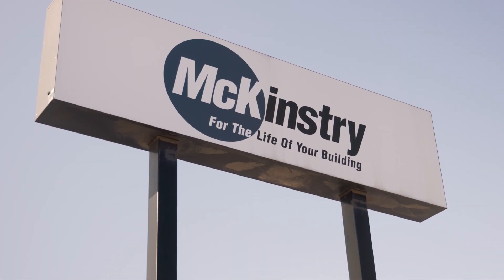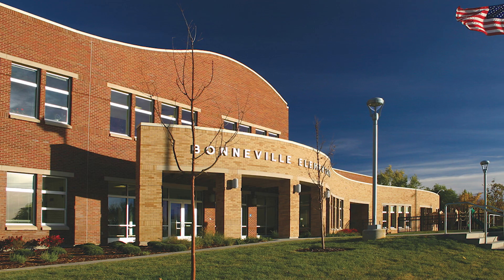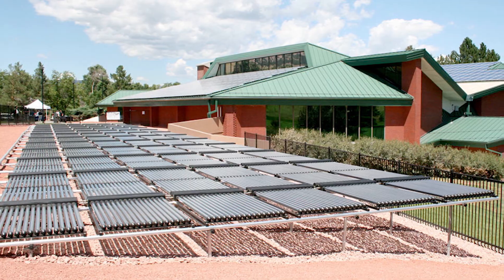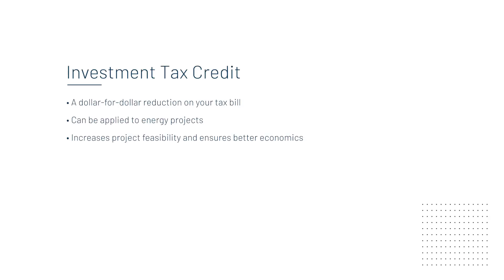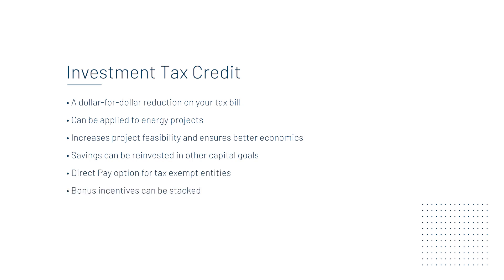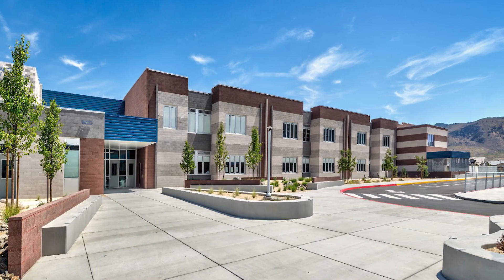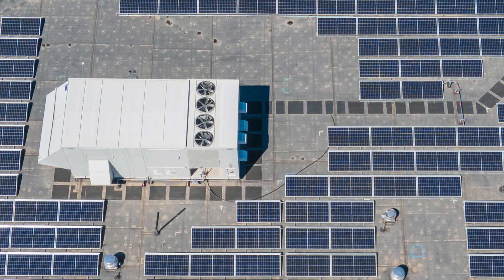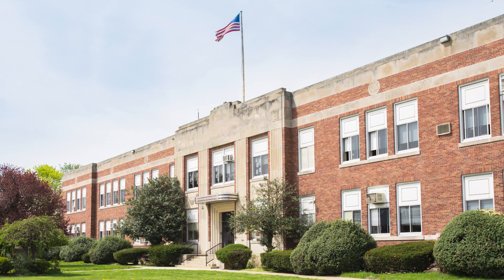Inflation Reduction Act: What is the Investment Tax Credit (ITC)?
Megan Owen, Vice President of Sales and Marketing at McKinstry, walks through the Inflation Reduction Act (IRA) and Investment Tax Credit’s (ITC) impact on building owners.